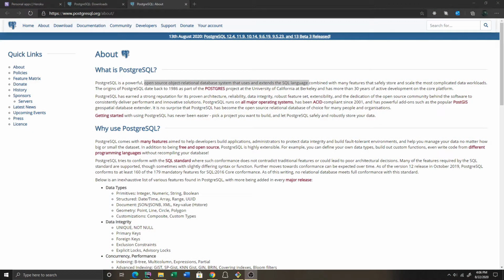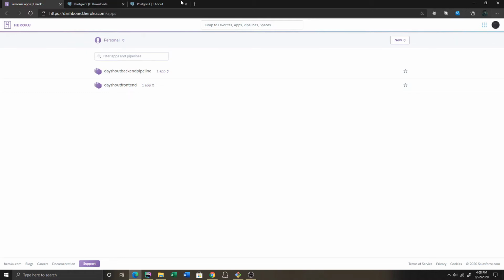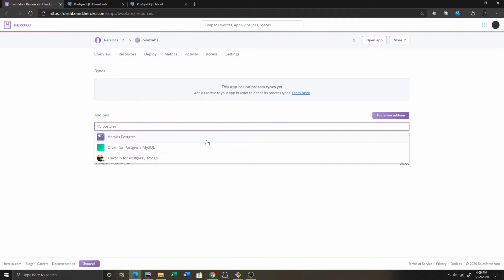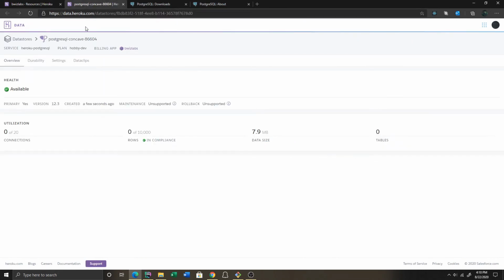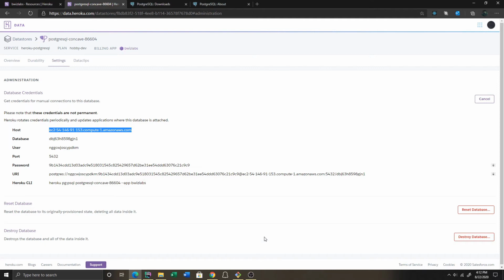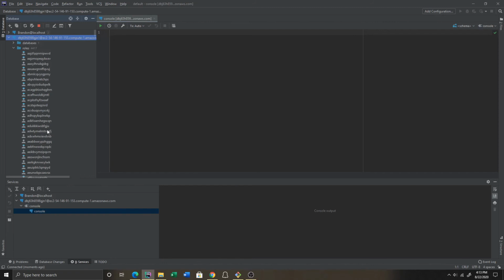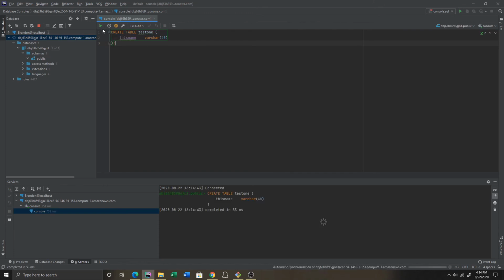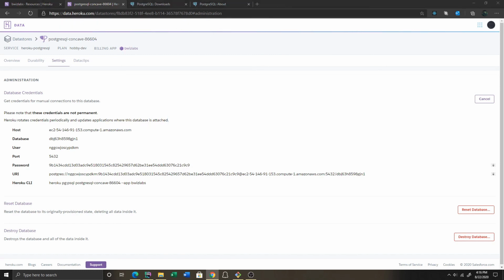Create A Database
Easily build a Database using Heroku!